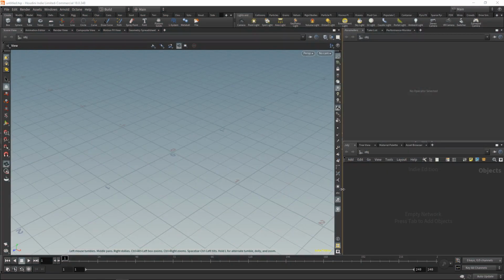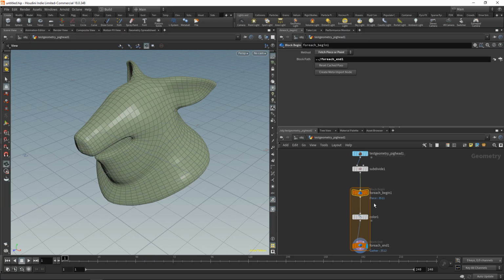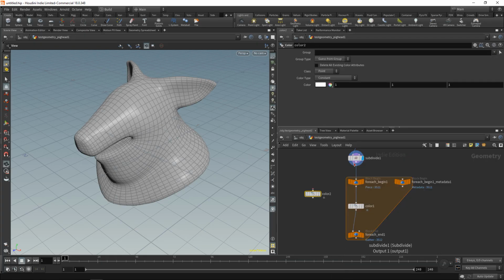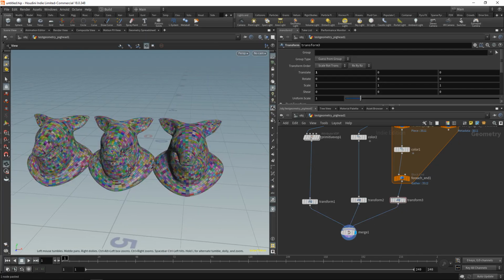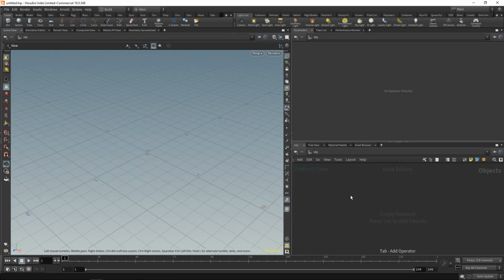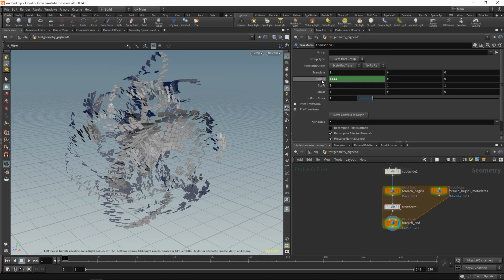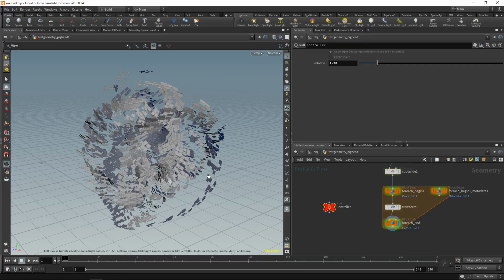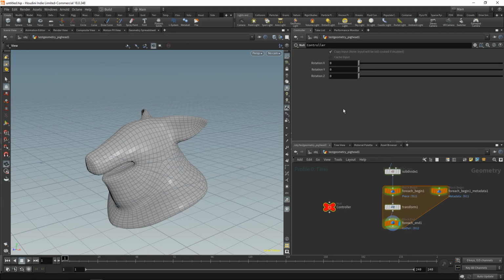houdini in five minutes 11 the foreach loop v2 1080p